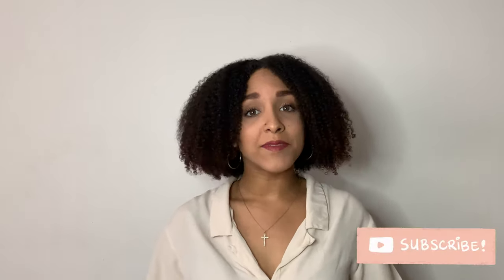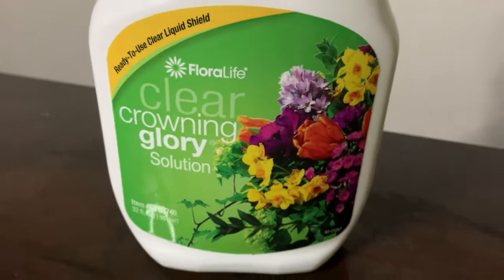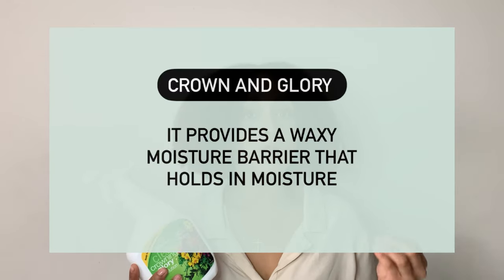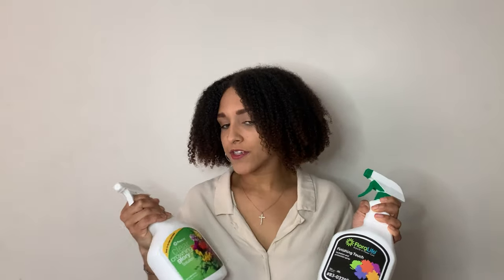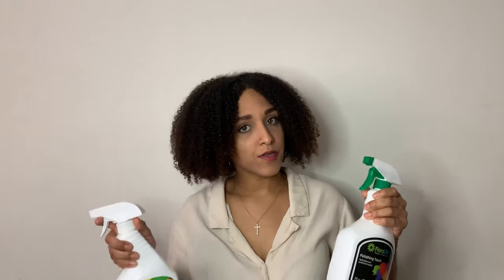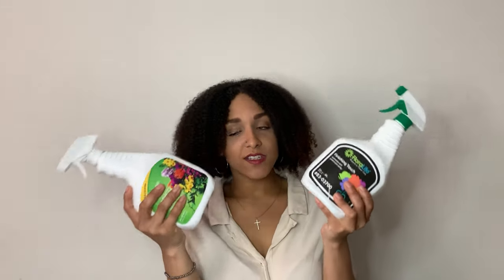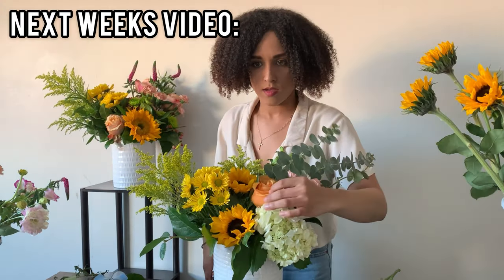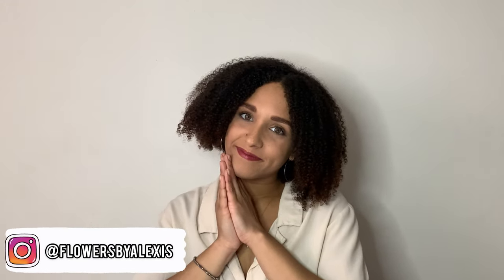Crowning Glory VS Finishing Touch Floral Spray, Which is Better? + How to Use Them!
What is the difference between crowning glory and finishing touch spray? As a florist it’s important to make sure you are spraying your flowers with preservative to ensure your arrangements will last as long as possible! Today we are comparing the two most common floral preservatives, crowning glory and finishing touch spray and how to use them!

🌸Crowning Glory

🌸Finishing Touch Spray

HELLO WORLD! My name is Alexis Christine. I have been a floral designer for 8 years. I post floral design tutorials, florist business advice, daily lifestyle/vlog videos! Receive exclusive in depth step by step tutorials.

🌸TIME STAMPS🌸
0:00 INTRO
1:06 CROWNING GLORY
2:08 FINISHING TOUCH SPRAY
4:15 WHY USE THE SPRAYS?
5:37 FLORAL DESIGN FOR BEGINNERS

🌸RESOURCES🌸

🌸Florist Guide, Flower Identification (Hardcover) Amazon Book ⬇️

JOIN the Florist Academy, members ONLY videos here on Youtube! Get access to fresh floral design tutorials added weekly. Step by step video instructions will be provided

🌸MUSIC🌸
1. Mornings By Jef
2. Pancake By Jef